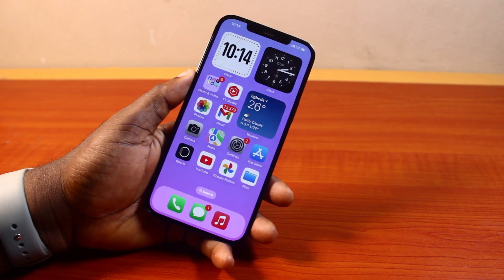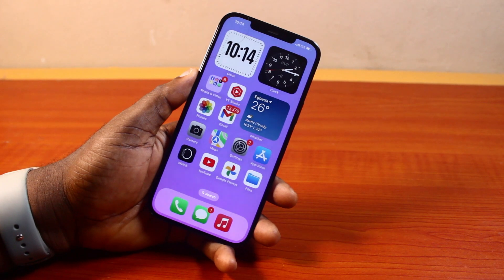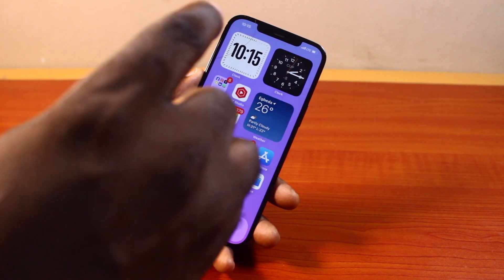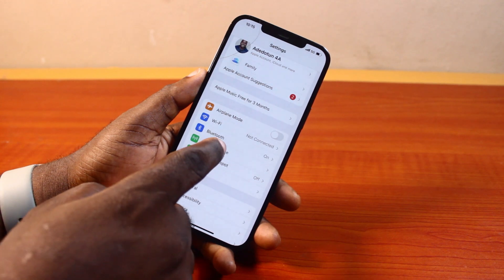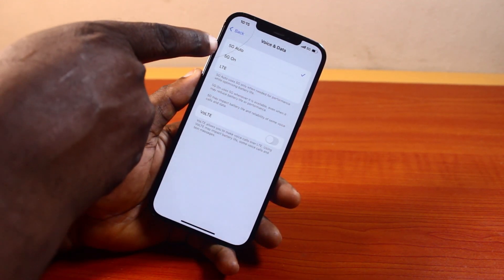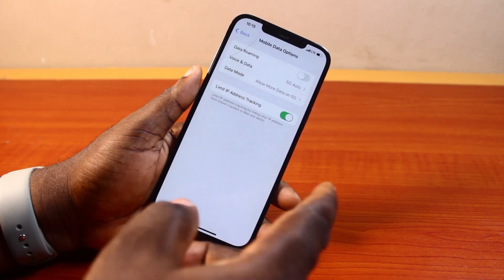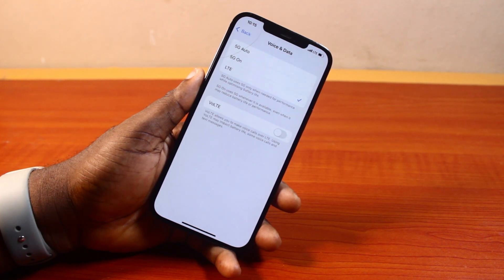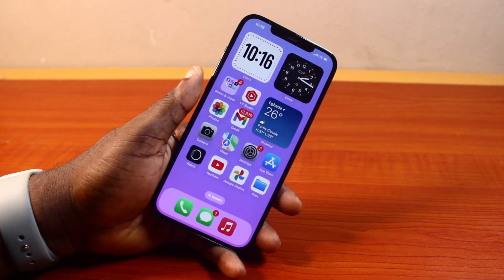How to Enable 5G in iPhone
How to enable 5G in iPhone permanently.

Cheap iPhone
Cheap Samsung Phone
Cheap Apple Watch
Cheap Digital Camera
Cheap YouTube Microphone
Cheap MicroSD Card